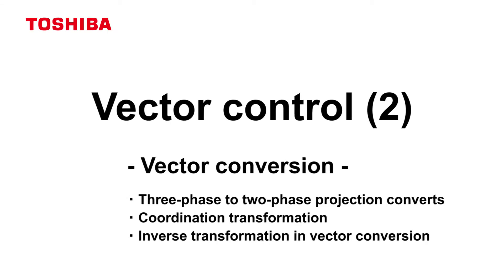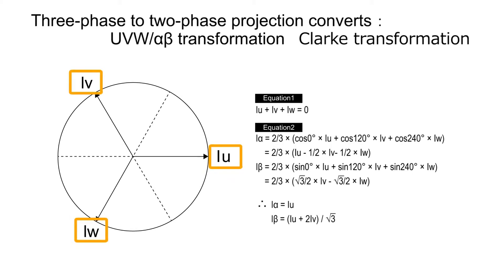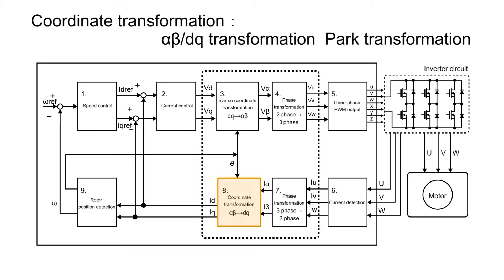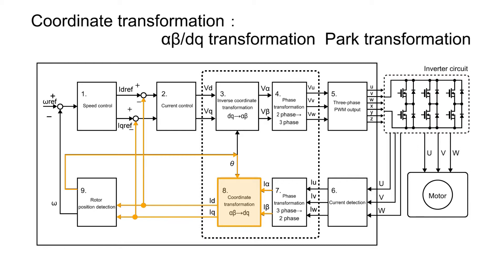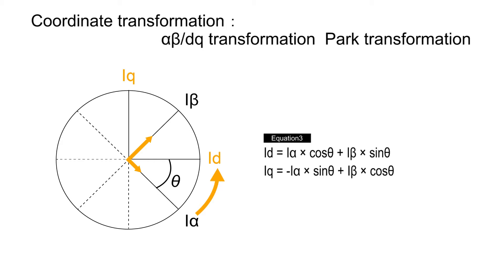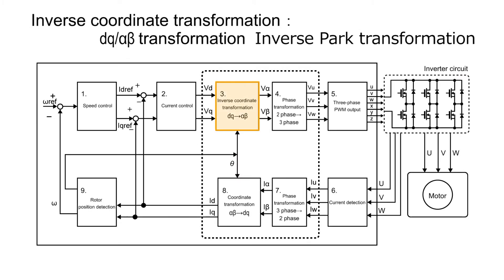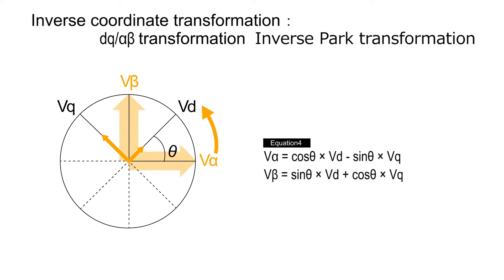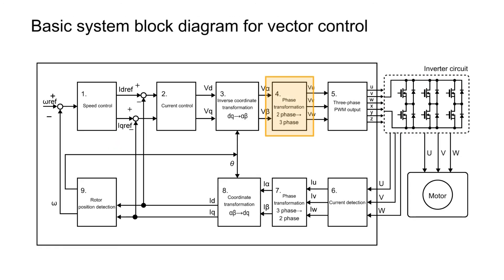[e-Learning] Microcomputer: Vector Control Technology for Motor drive (2/4)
Chapter 2 look at 3-phase to 2-phase projection converts, coordination transformation, and inverse transformation in “vector conversion”.